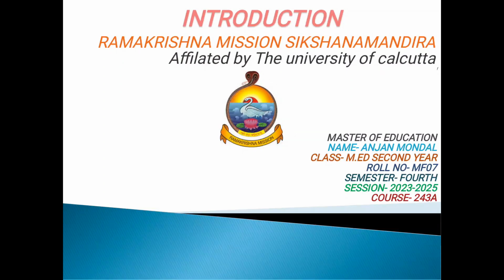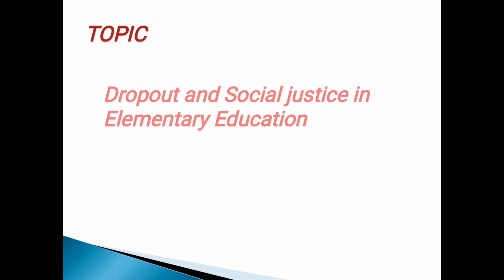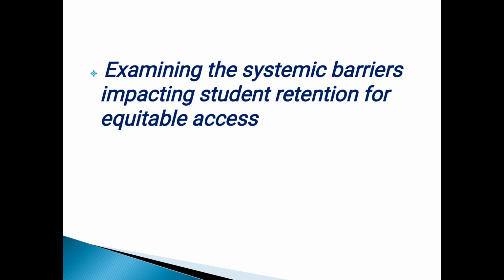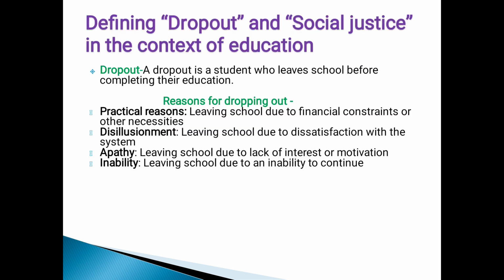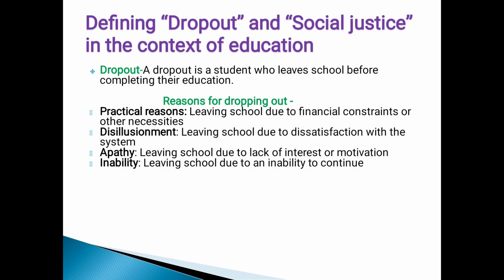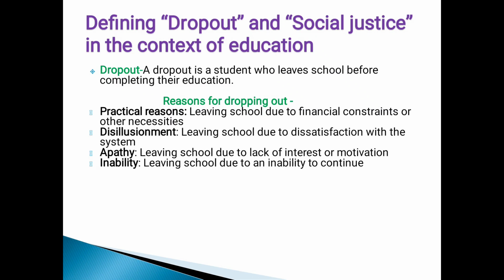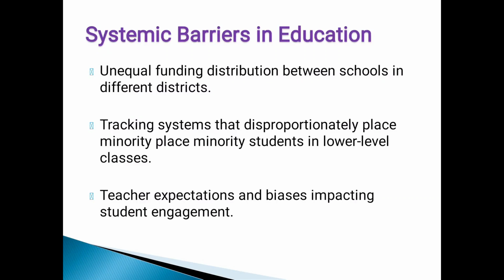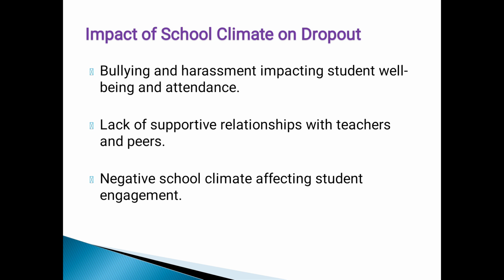Dropout & Social Justice in Elementary Education II Ramakrishna Mission Sikshanamandira II